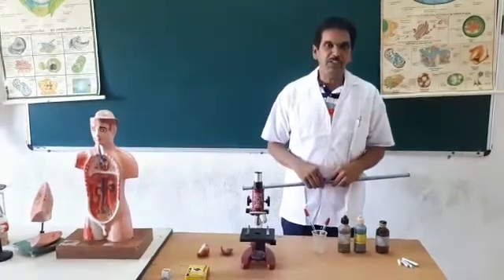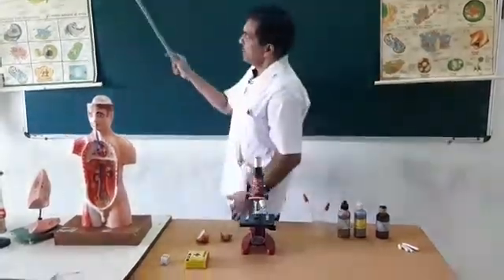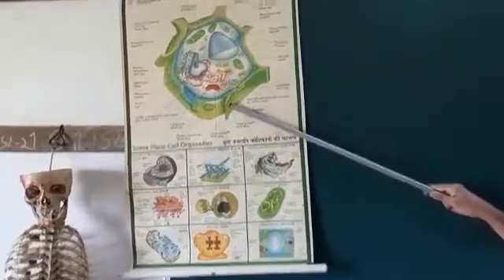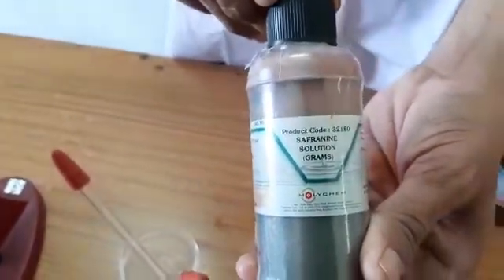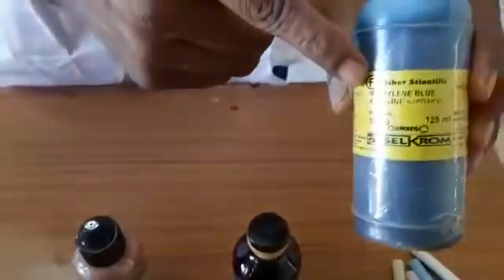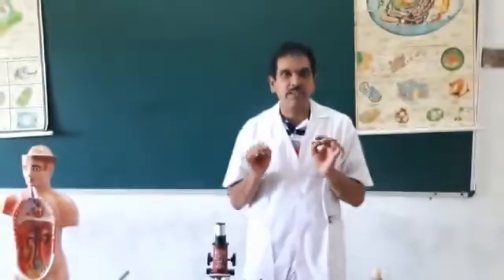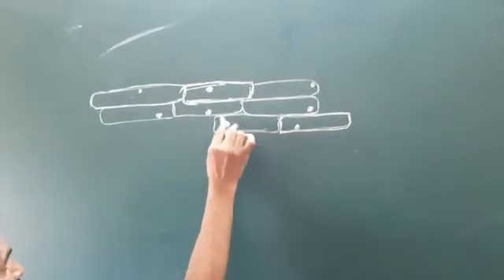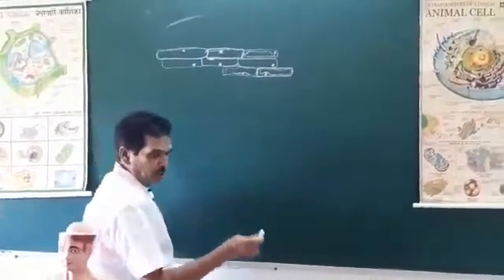Observing Plant cells. CLASS 9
Video from King Of Kings